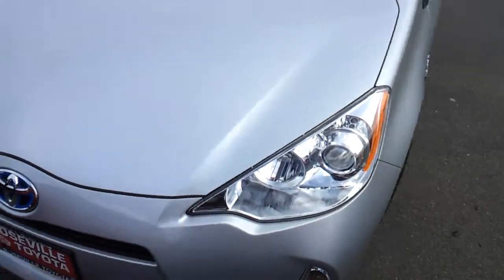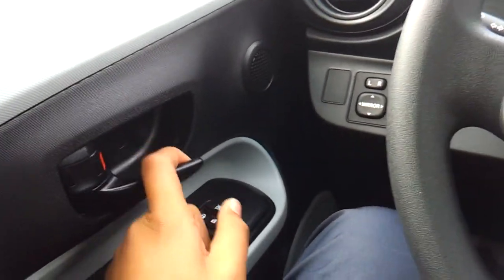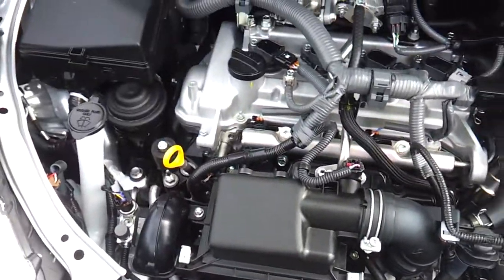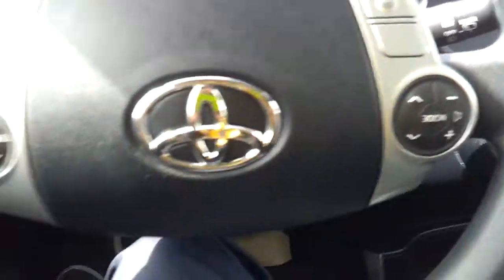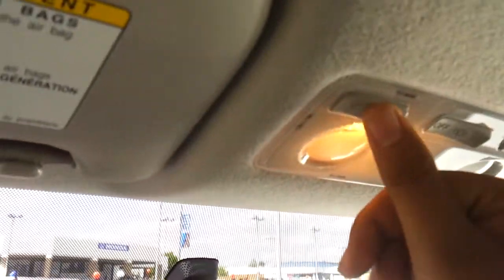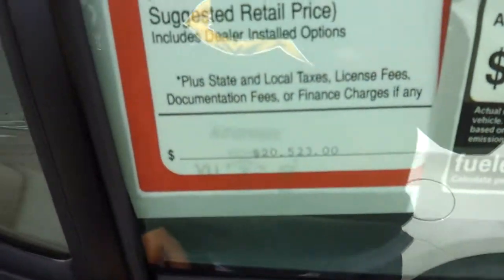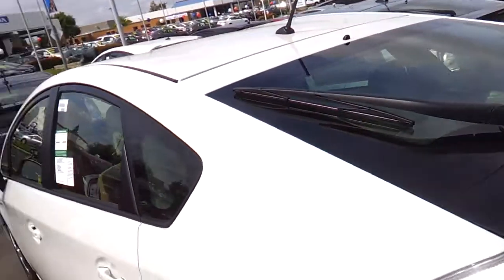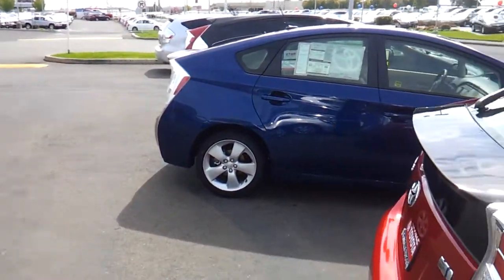2012 Toyota Prius C Review 1.5 L 4-Cylinder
Review of the 2012 Toyota Prius C
Powertrains: 1.5 L 4-Cylinder CVT Transmission
Features: Power Windows, Mirrors, and Door Locks, Cloth Seats, AM/FM/CD Stereo System, Mp3, Manual Driver Seat Adjustments, A/C, Bluetooth
Horsepower: 99 hp @ 4800 rpm
Torque: 82 ft-lbs. @ 4000 rpm
Valve timing: Variable
Cam type: Double overhead cam (DOHC)
Turning circle: 31.4 ft.
Fuel tank capacity: 9.5 gal.
Range in miles (cty/hwy): 503.5/437.0 mi.
EPA mileage est. (cty/hwy): 53/46 mpg
Warranty:
Basic: 3 yr./ 36000 mi.
Drivetrain: 5 yr./ 60000 mi.
Hybrid Component: 8 yr./ 100000 mi.
Free Maintenance: 2 yr./ 25000 mi.
Roadside: 2 yr./ 25000 mi.
Trims: One, Two, Three, Four
What I think about the 2012 Toyota Prius C: It's a Great Car Overall, Price isn't jaw dropping and it's a good car for anybody who's looking for the cheapest hybrid on the market this is your car. Material fit and finish is mediocre just like it's brothers the V and the Regular, but technology is very good in this car things like the Entune System make this package a great one! Power isn't a strong point either, but  it's a hybrid what do you expect?
Competitors: Honda Insight